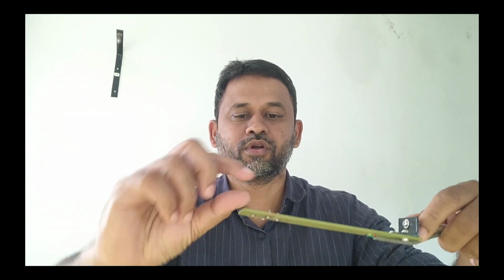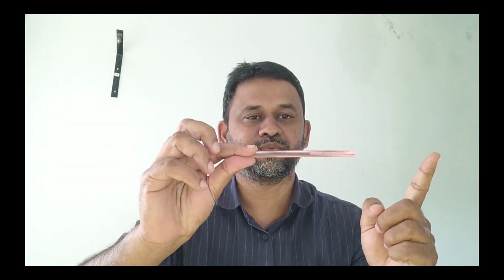Chapter 4: NANOTECHNOLOGY INTRODUCTION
Nanomaterials behaviour is completely different compared to bulk material due to their peculiar properties.